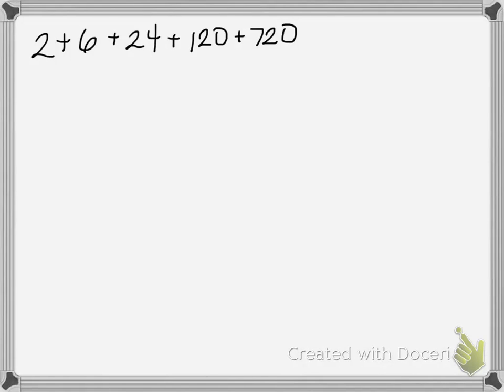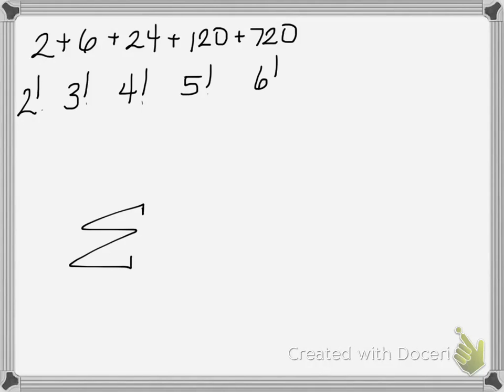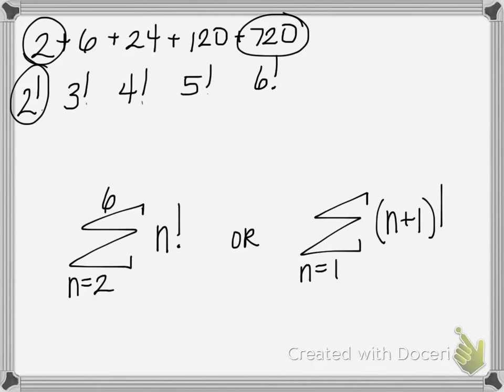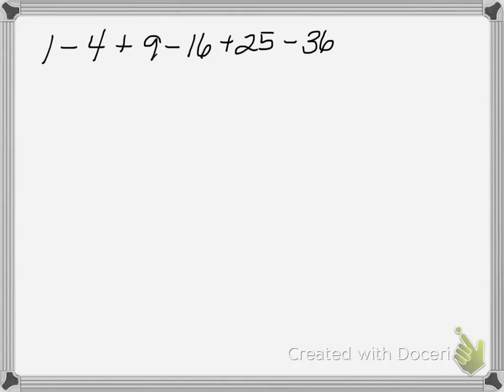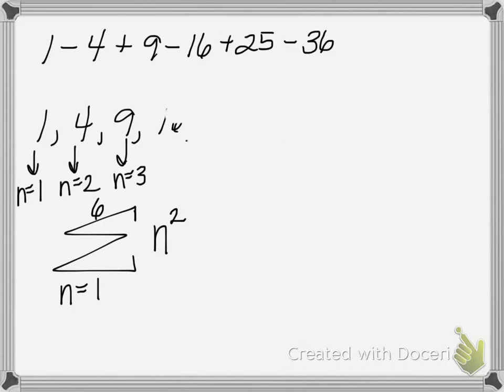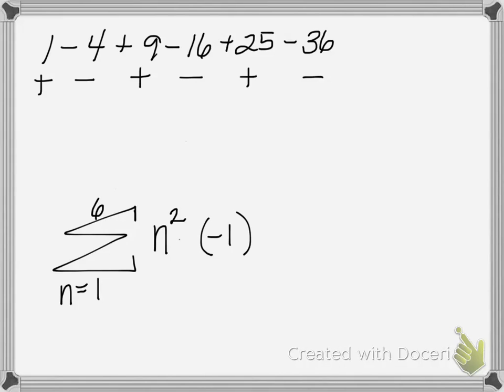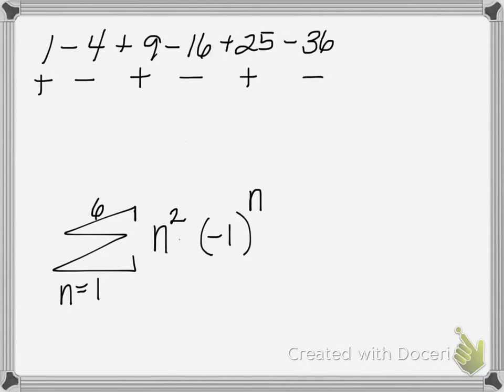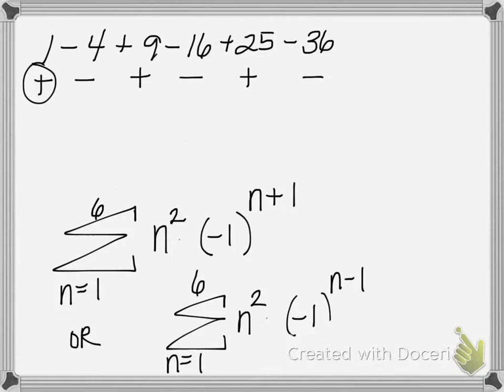Writing a series in sigma notation v.2